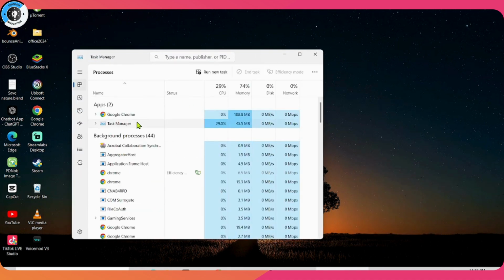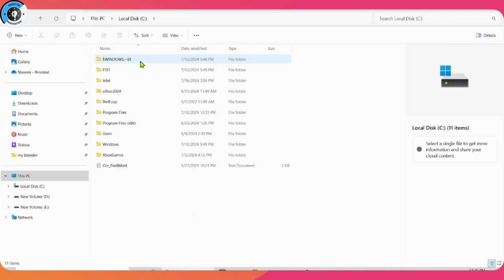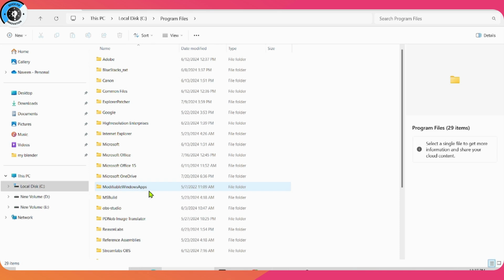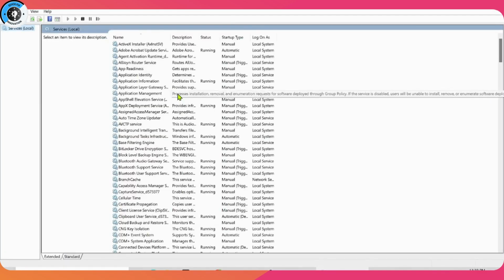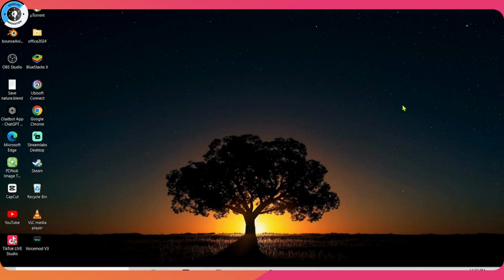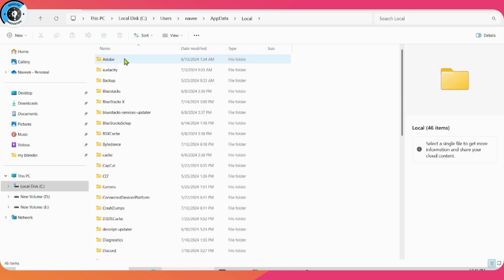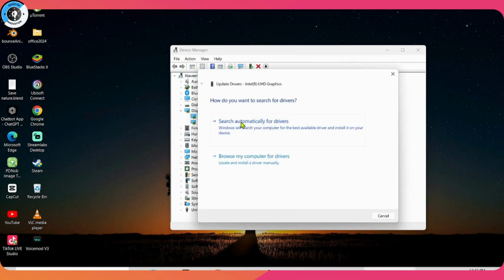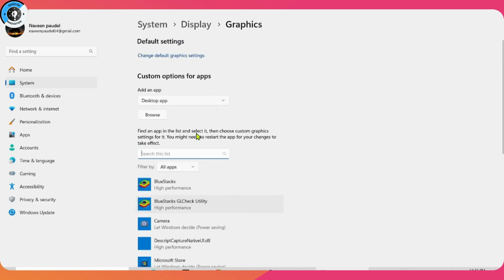Valorant Not Opening Starting Or Launching ✅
How To Fix Valorant Not Opening Starting Or Launching Problem
how to fix valorant not opening
valorant not launching windows 11
how to fix valorant not launching
valorant not launching fix
valorant not opening windows 11
valorant not opening in windows 11

Having trouble with Valorant not opening, starting, or launching? QuickFixInnovation has you covered! In this video, we’ll walk you through effective troubleshooting steps to fix the issue and get Valorant running smoothly again. Whether it’s a startup problem, a launch error, or a blank screen, our guide will help you resolve it quickly.